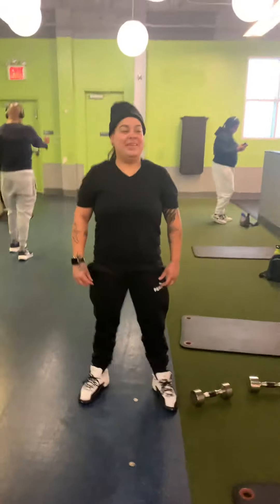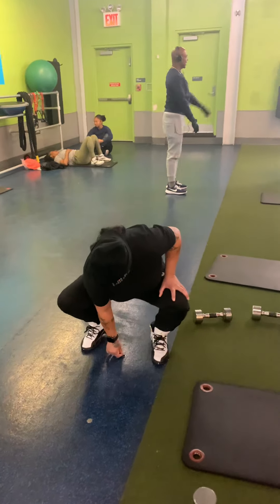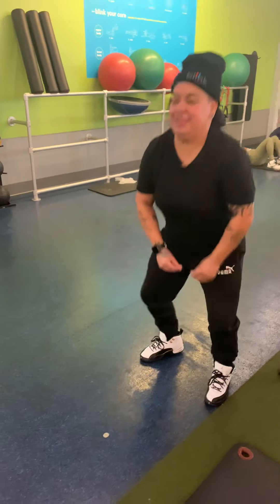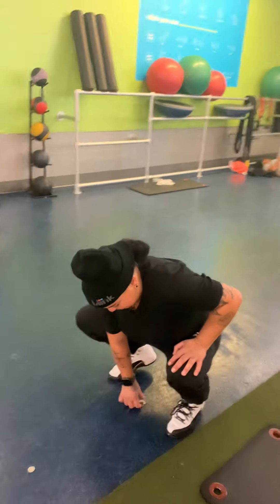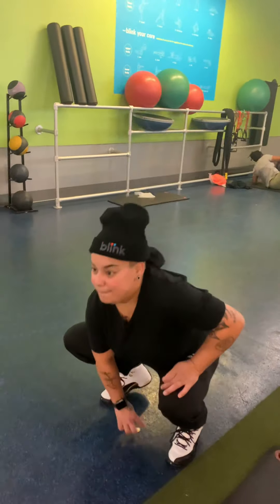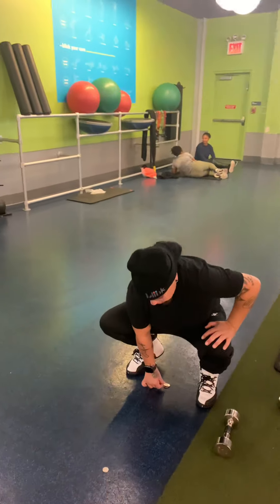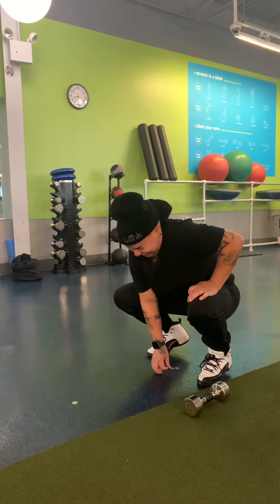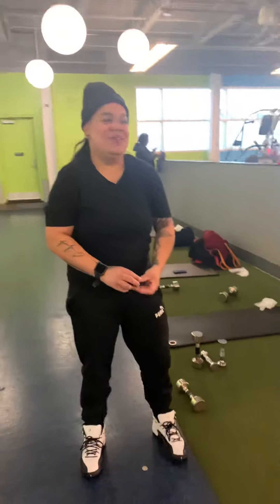Mike Tyson Squats @miketyson -Bruce Gunz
I’m Bruce Gunz

This is the way they train legs in prison

This is only 5 coins they normally do a deck of cards